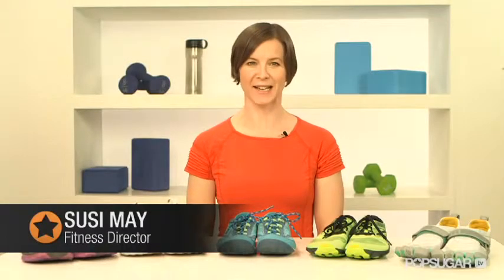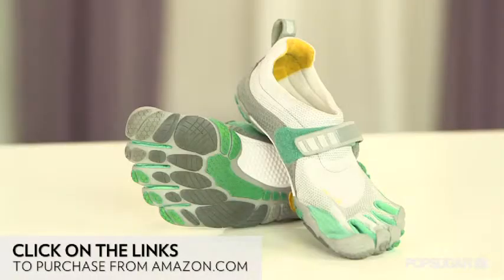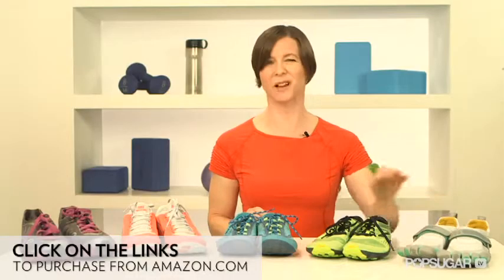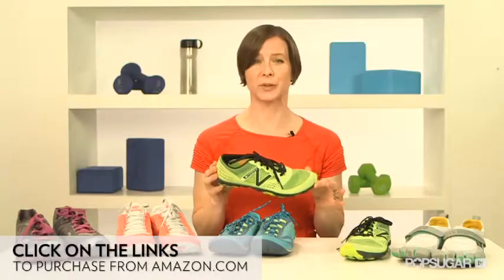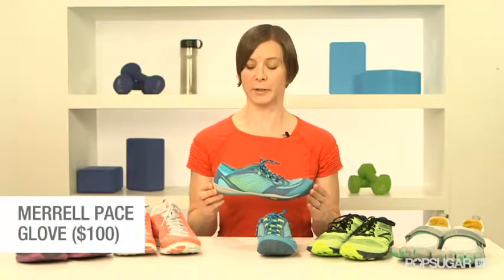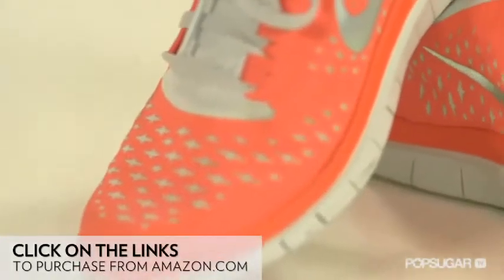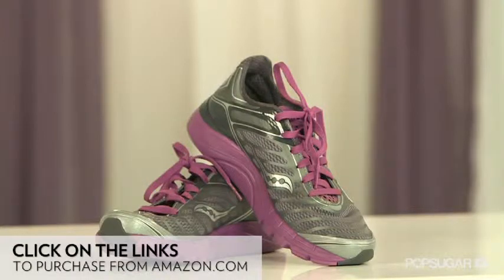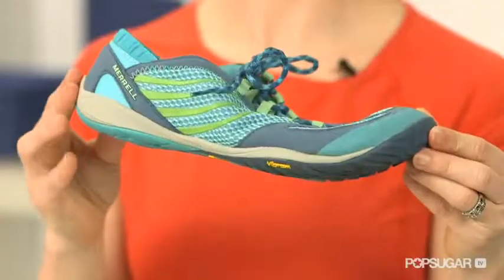The Best Barefoot Running Shoes Product Review